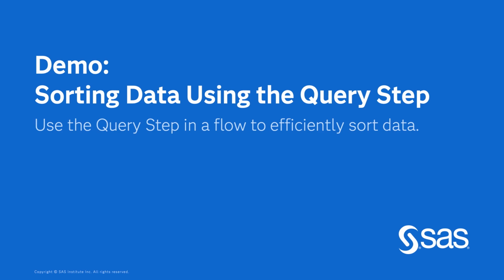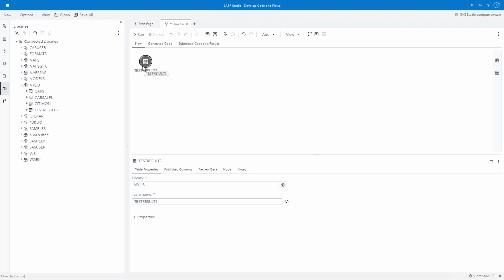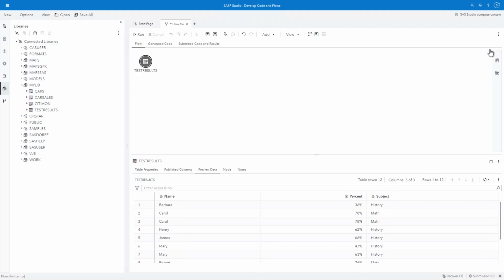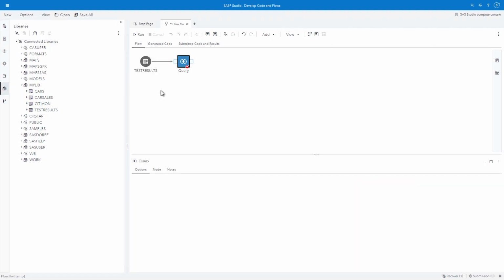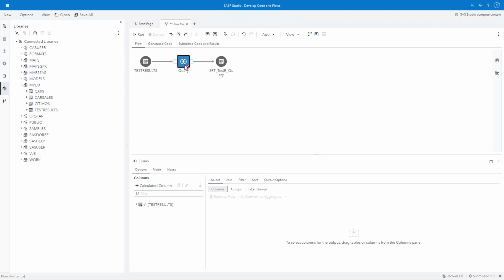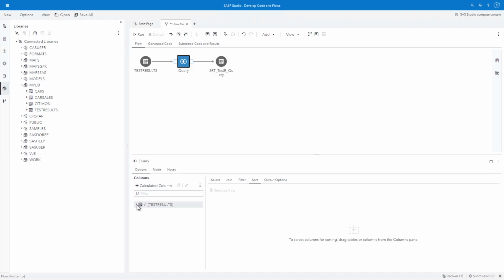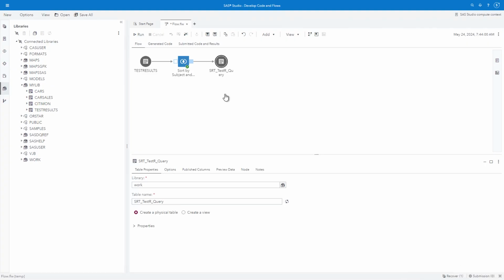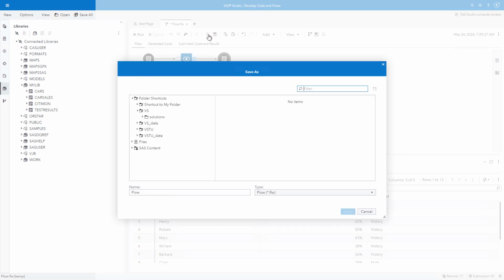SAS Tutorial | Sorting Data Using the Query Step in a Flow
This video demonstrates how to use the Query step in a flow to efficiently sort data.

Chapters
0:00 – Introduction
0:12 – Creating a Flow
0:53 – Adding a Query Step
2:07 – Sorting the Data
2:31 – Saving the Flow